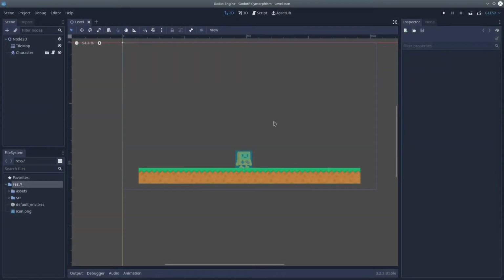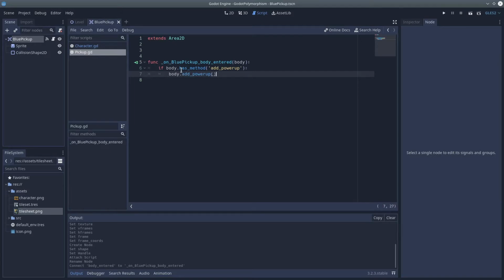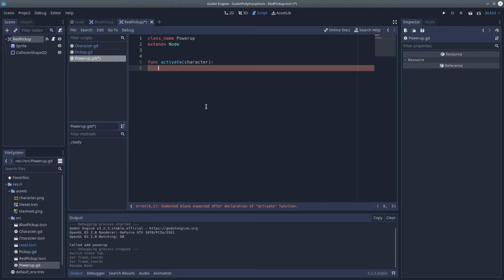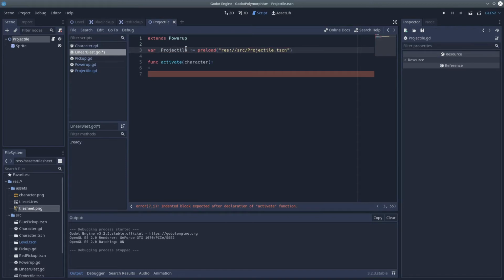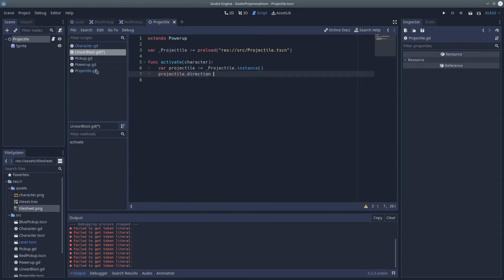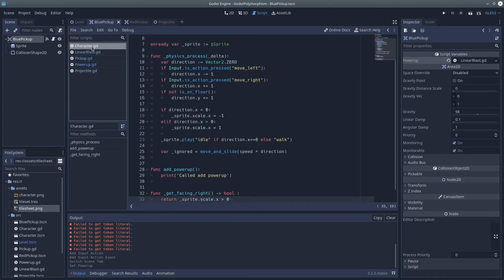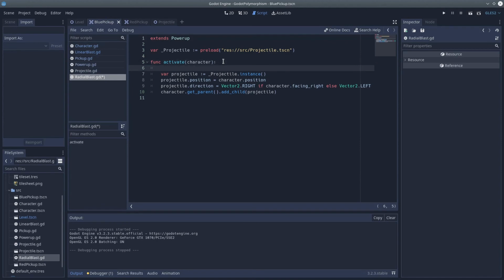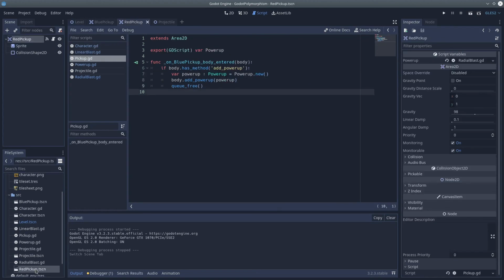Modular Powerups: Polymorphism in GDScript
This video demonstrates how subtype polymorphism can be used in Godot Engine in order to create modular powerups. That is, we can create different abilities for the player by putting them into separate scripts and dynamically attach these scripts to the player.

A few ideas that show up in this video are:
- Sharing a script between multiple scenes
- Using class_name in order to benefit from type hints
- Instantiating non-scene scripts at runtime
- Using setget with a custom accessor
- How tau can be more convenient than pi